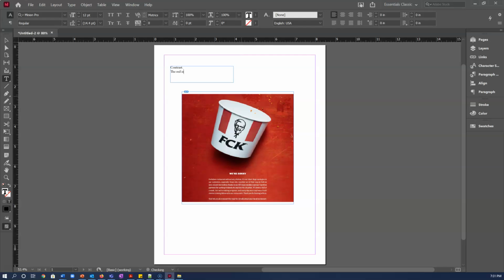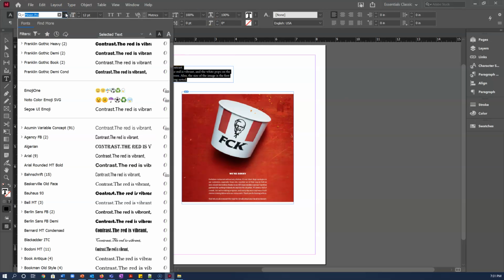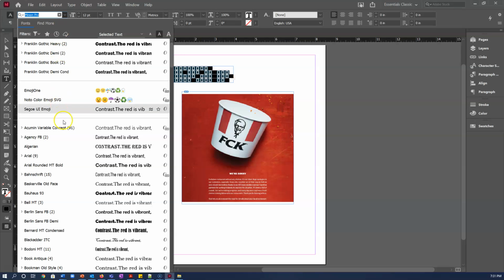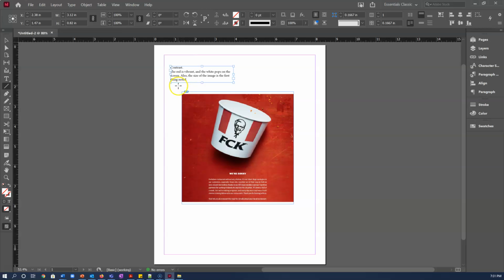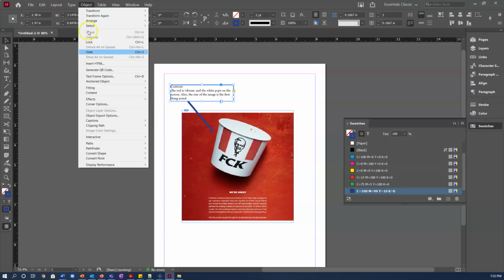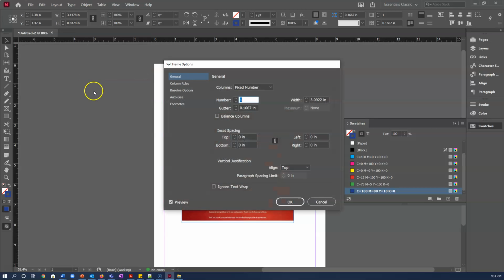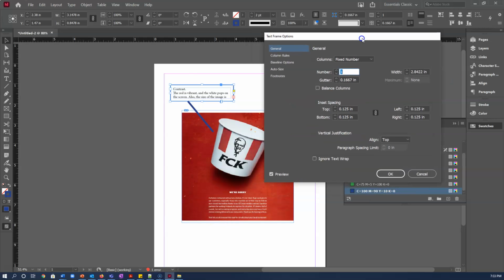COM 5110 DBP1: Creating text boxes and lines